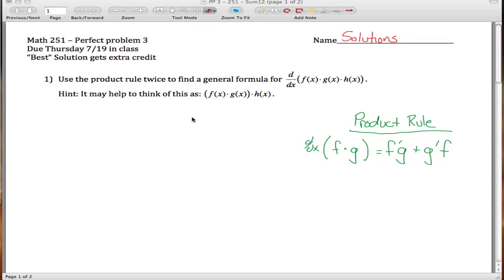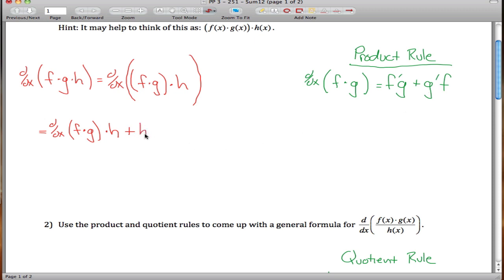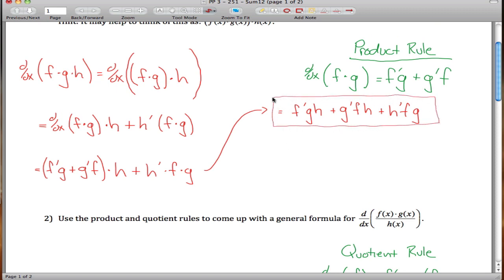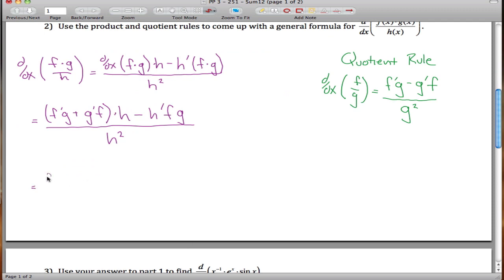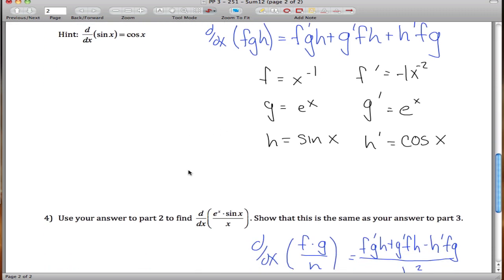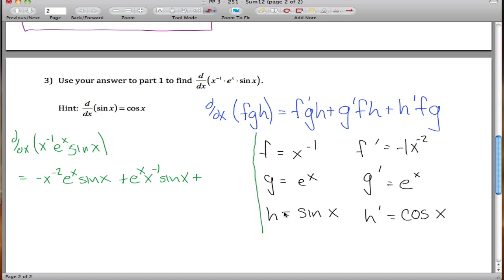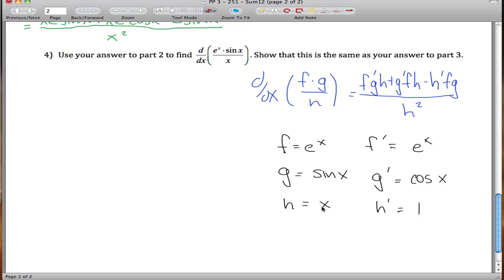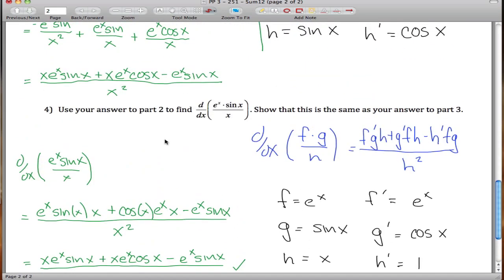derivative of 3 products, quotient rule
PP 3 math 251 - Summer 12 - All videos listed and organized